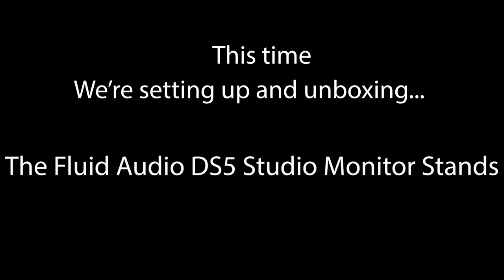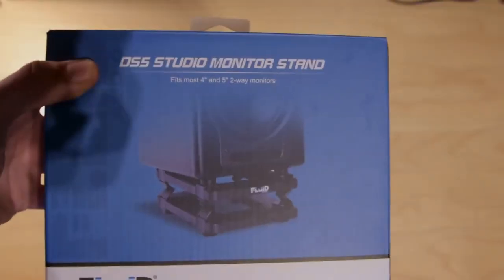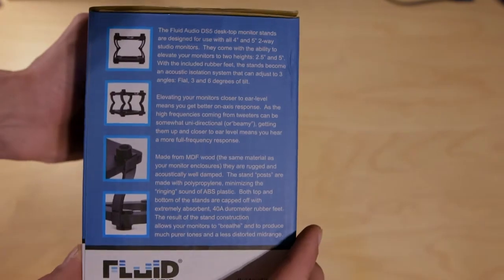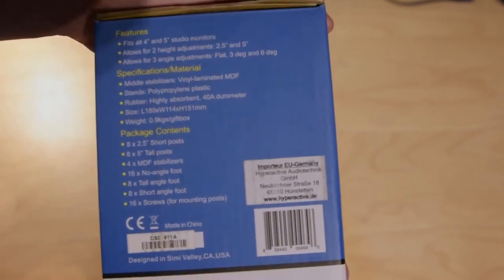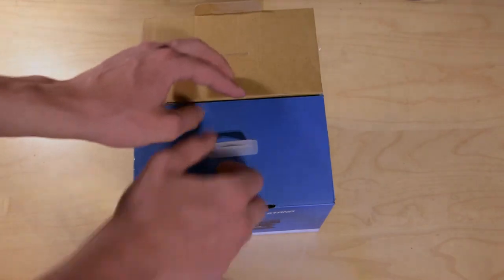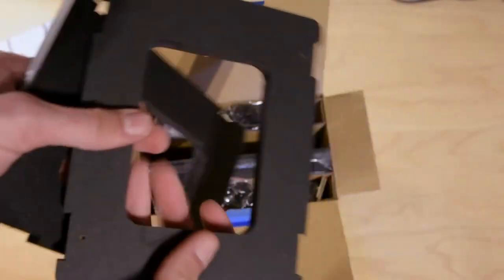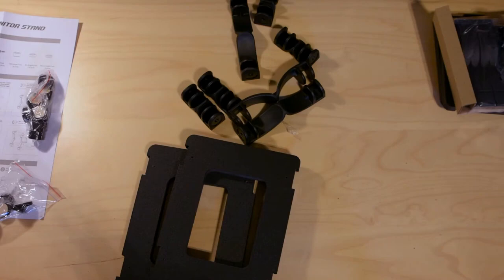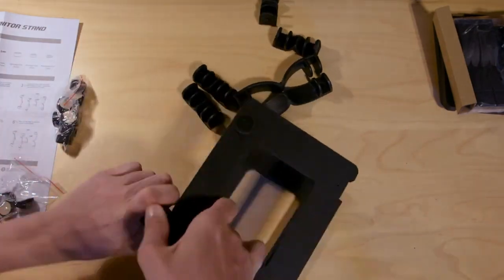Fluid Audio DS5 - DS8 Studio Monitor Stands Quick Unboxing - កម្មងទិញឥឡូវនេះណាបងប្អូន